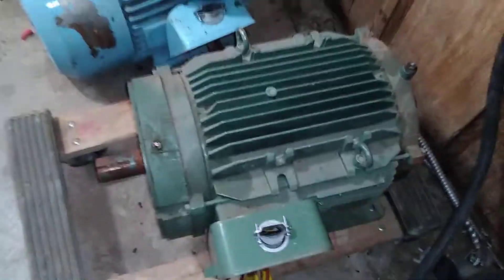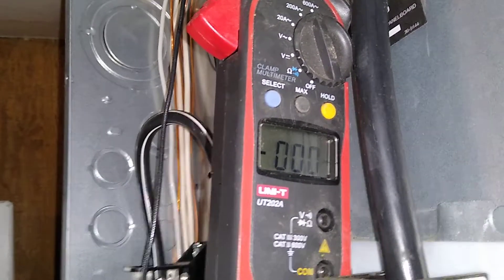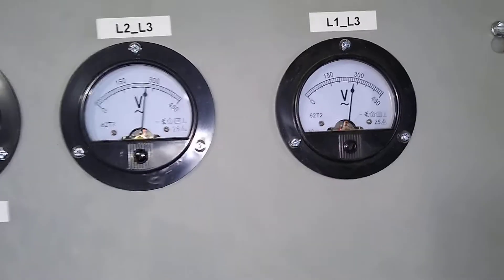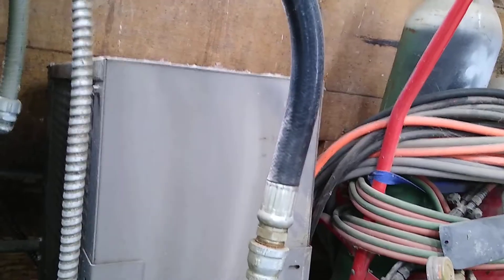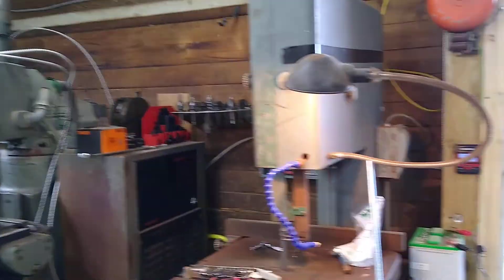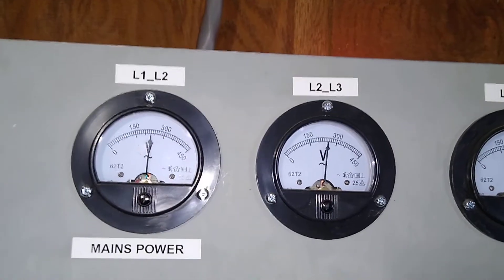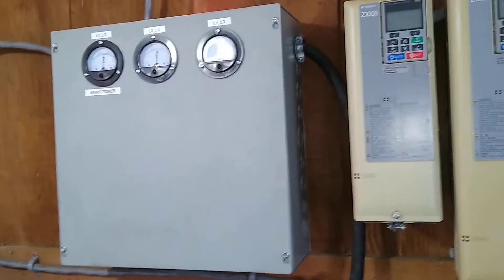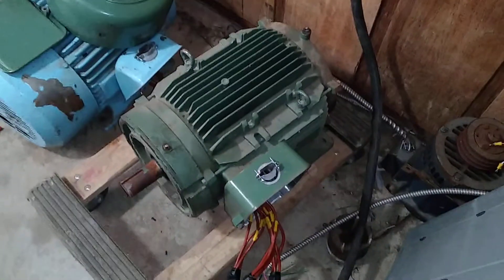30hp rotary phase converter 320 amp start surge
Finally got something build that's big enough to run my 12hp Kellogg 120 gallon 3 phase air compressor. Don't recommend using a 3600 rpm motor for rotary phase converter pony motor. Lots of start up current. More capacitors ($$) to start the motor. Bigger wiring and breakers ($$) to start the pony and lastly the fan is incredibly loud compared to the 1800 rpm motors